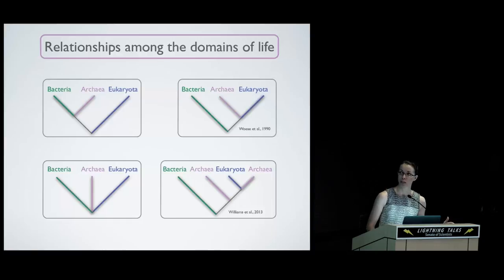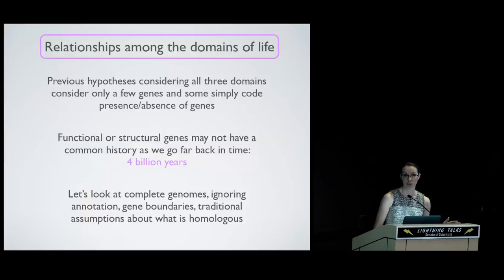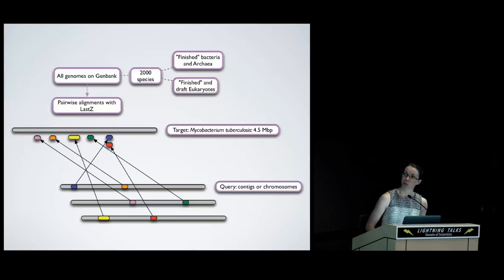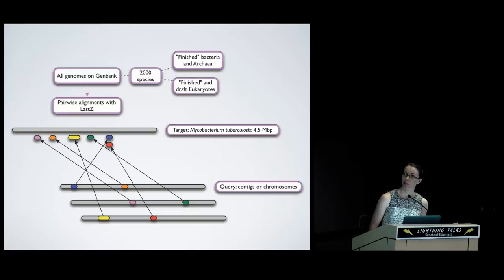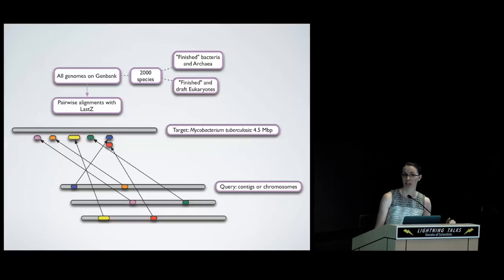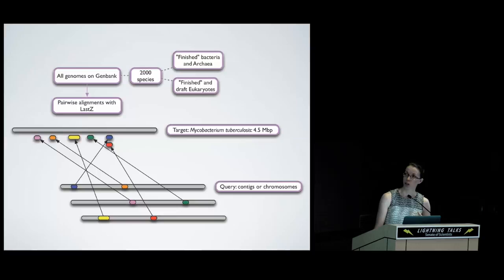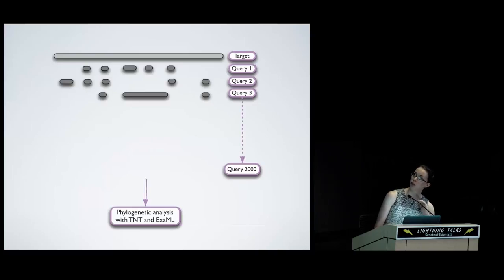Comparing Genomes Across the Three Domains of Life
By using the genetic sequence database, known as GenBank, Rebecca Dikow discusses her research on the genomic relationships across the three domains of life.